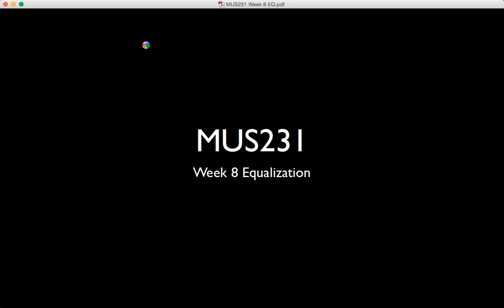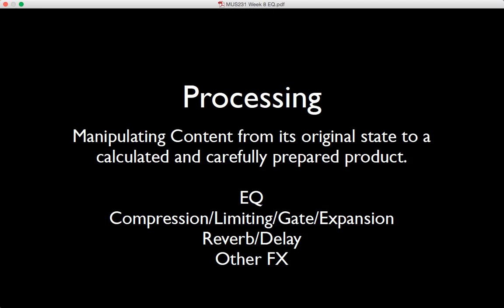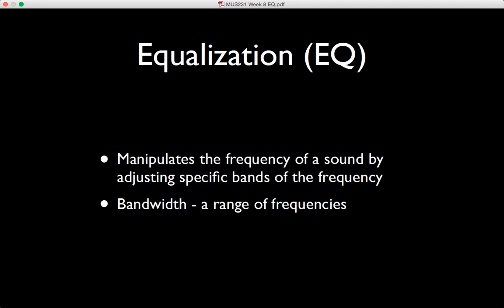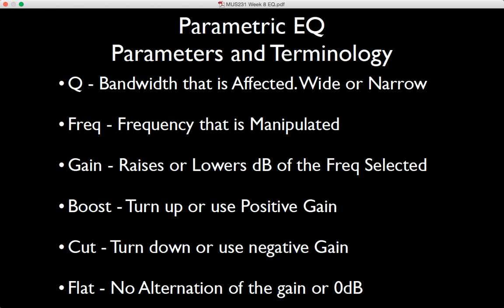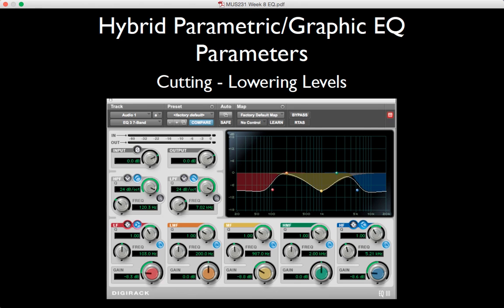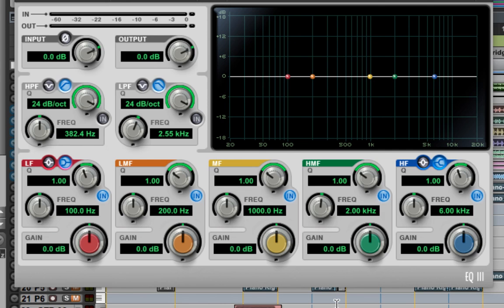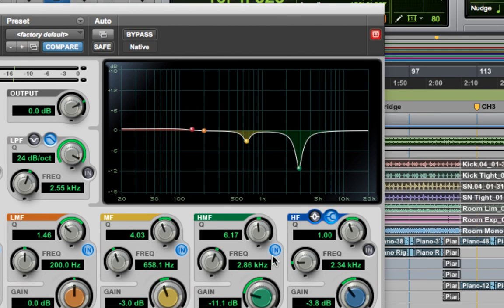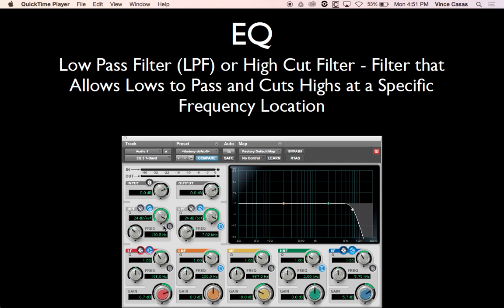MUS231 Week 8 EQ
UNLV Professor Vince Casas provides a Lecture and Lab on EQ. This is video from a live class presentation so please be patient. I apologize that I move around the room very frequently.